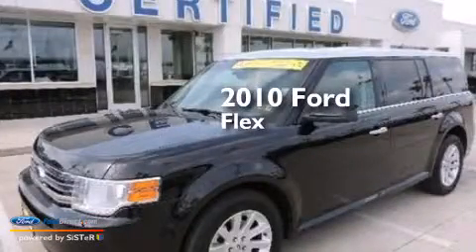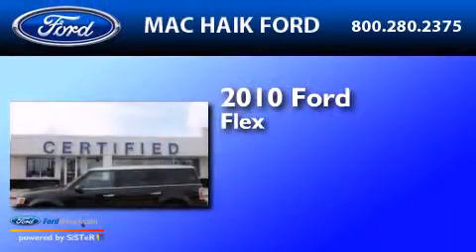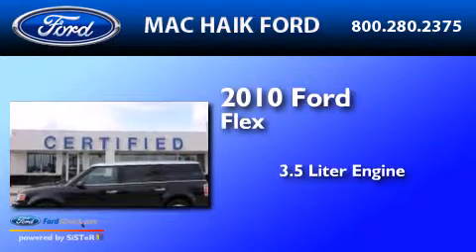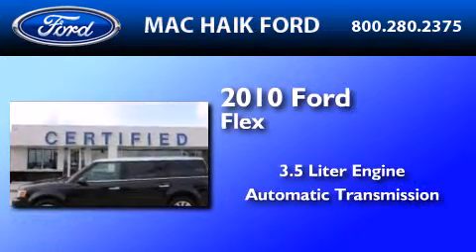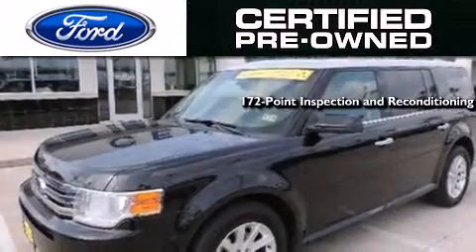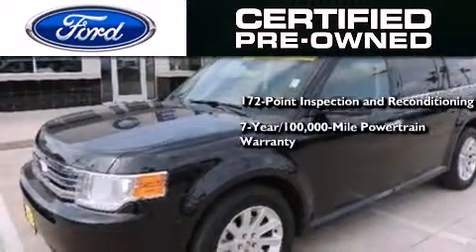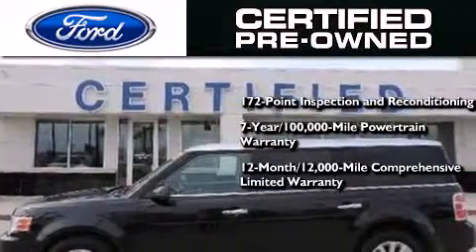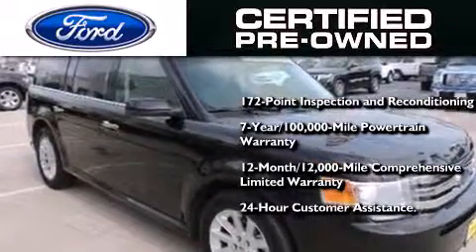2010 FORD FLEX Houston TX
We have been honored to serve the Houston TX area , we promise that your experience at our dealership will exceed your expectations ! Year : 2010 Make : FORD Model : FLEX Engine : 3.5L V6 24V MPFI DOHC Trans . : 6-SPEED AUTOMATIC Exterior : BLACK Stock : D3542A Mac Haik Ford Inc. 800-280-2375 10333 Katy Freeway Houston , TX 77024